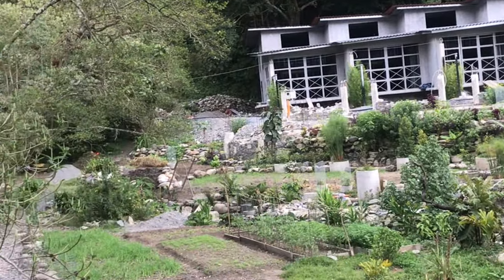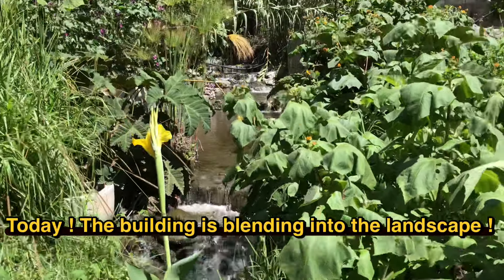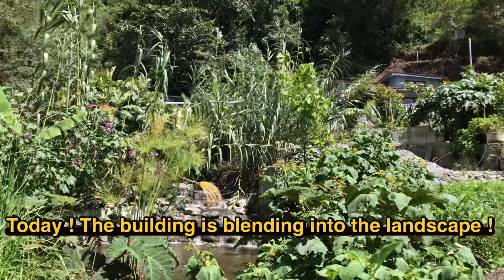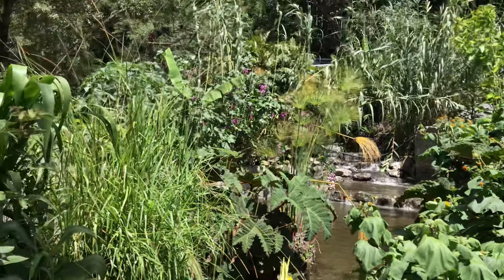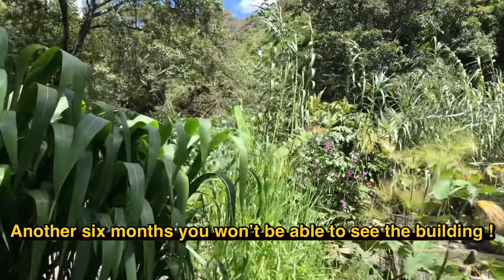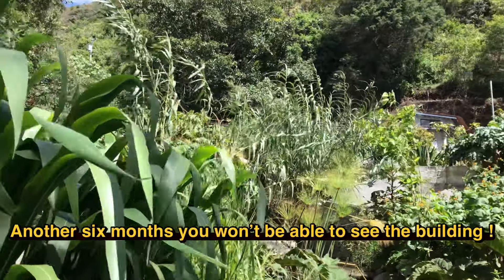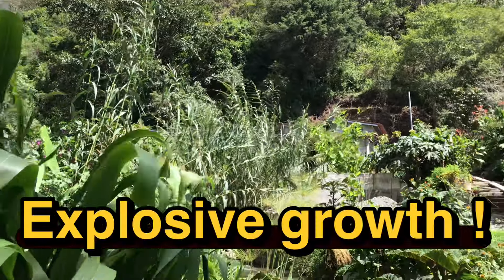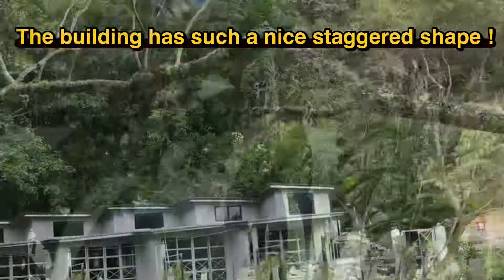Our food forest is already starting to hide the ecolodge with explosive growth.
When a building starts to disappear into the landscape then everything becomes more organic and hidden!